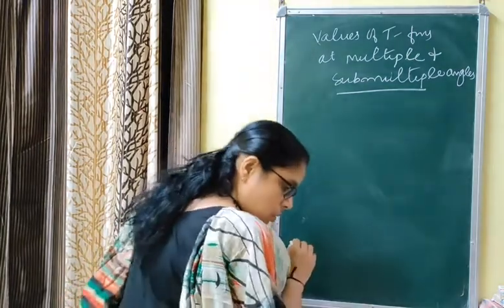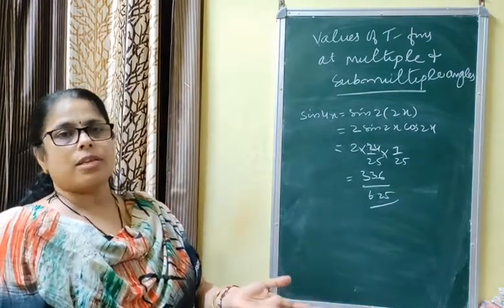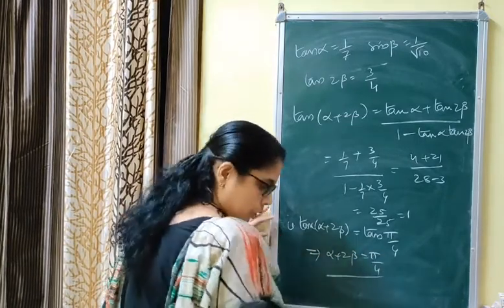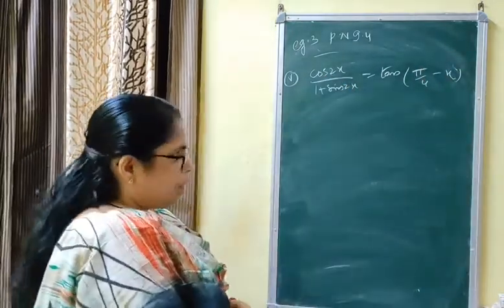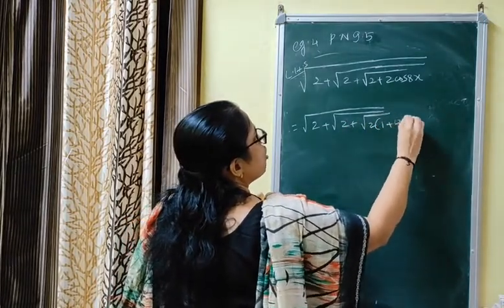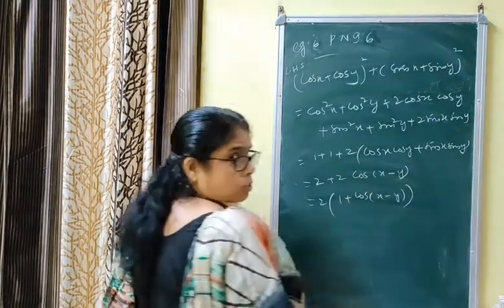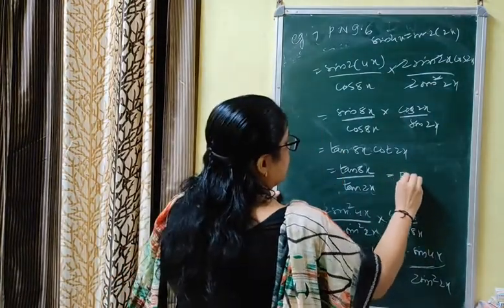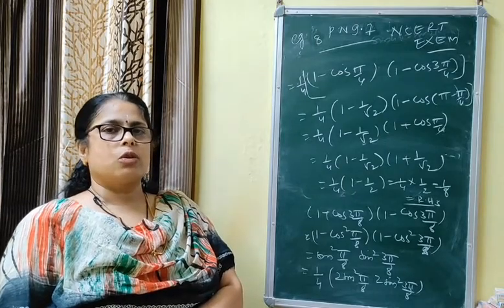Trigonometry:Part VIII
Practice questions based on T-functions of multiples and sub-multiples of angles.